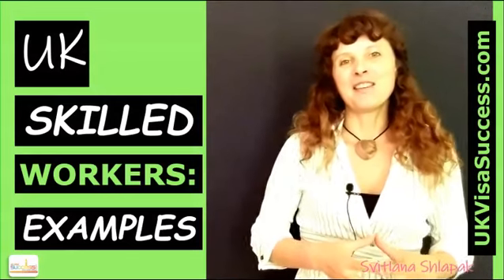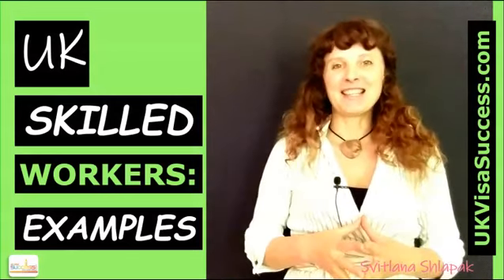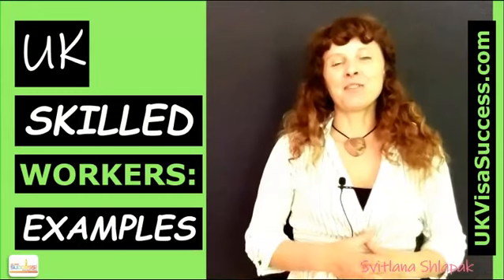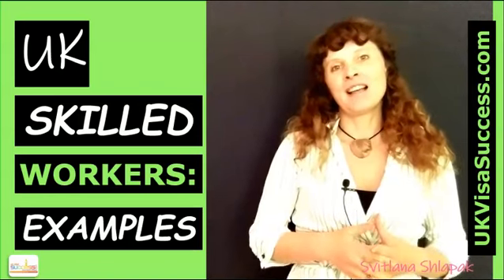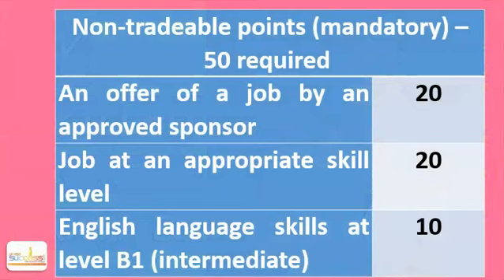UK Skilled Workers: Examples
More about UK's New Points-Based System Visas

Your Mindmap to UK Visitor’s Applications:
Public Benefits in the UK:

Register Your interest for a Free Online Masterclass on EU Settlement Scheme
Free Mindmap for EU Citizens in the UK:

If you are an Immigration practitioner or  an Immigration law student, register your interest for a Free UK Immigration Law Masterclass:

Make Your Own Masterclass Request Here:

YOUR COMMENTS: Due to the Law Society rules I cannot answer any questions posted by you, guys, in the comments section. For this reason, I've disabled it. Sorry! If there is any area of UK Immigration Law, which you would like some further clarification on, please let me know when you visit ukvisasuccess.com . If there are a number of requests on the same subject I'll create a video and explain the topic. Good luck!

THANK YOU FOR YOUR LIKES: Thank you so much for all your feedback, which I really appreciate. I devote around 5 hours to create one video for you, guys.  It takes a great deal of focus to create these videos and I am ever so grateful to you for your likes and positive feedback. I am so happy that you find my videos helpful as this is the very purpose of creating them – to divide all complex legal concepts into smaller, graspable elements, which will help you understand how the UK Immigration system works! So, thank you!

ABOUT THE AUTHOR:

Svitlana Shlapak is a London-based Senior Immigration Solicitor with over 17 years of experience in this field.  She also teaches immigration law at the University in London, UK.

Svitlana Shlapak makes no representations or warranties of any kind, express or implied, about the completeness, accuracy, reliability, suitability or availability with respect to the information, products and services contained here for any purpose. Any reliance you place on such information is therefore strictly at your own responsibility. Svitlana Shlapak cannot accept any responsibility for its accuracy or correctness, or for any consequences of relying on it. (2020)